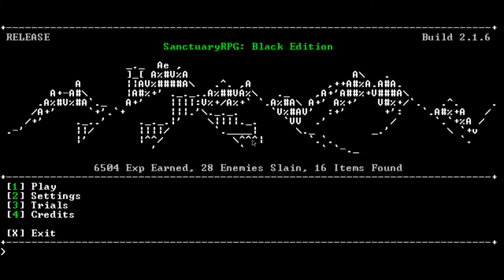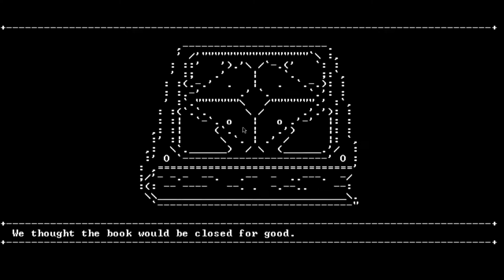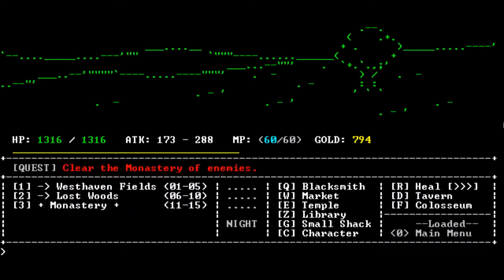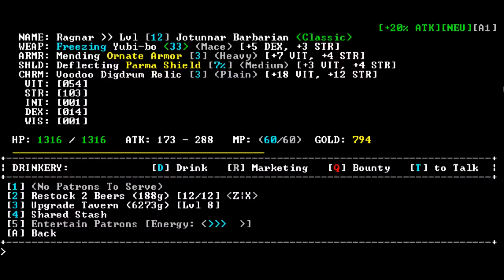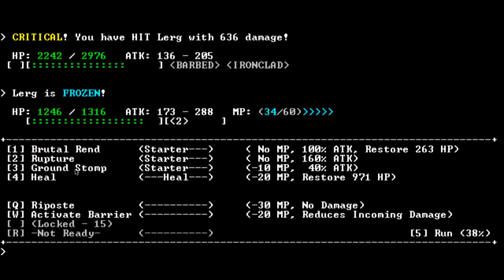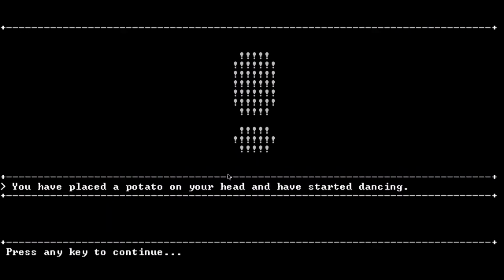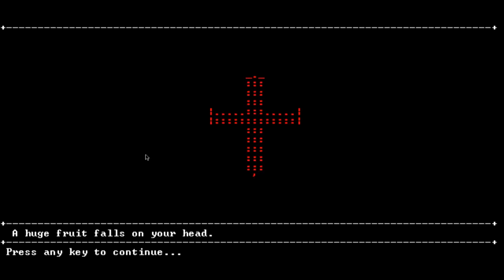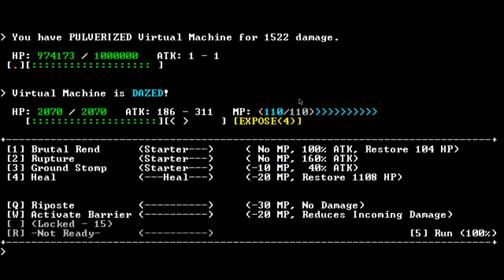First Look: SanctuaryRPG: Black Edition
Ayoto takes a look at an ancient art, long lost to the mists of time and brought back in SanctuaryRPG: Black Edition: the art of ASCII.  With spell, sword, potatoes, and rocking tunes, can you bring peace back to the world?

LINKS ­